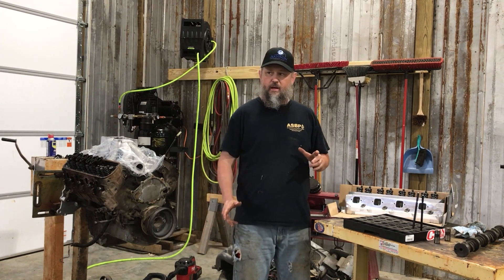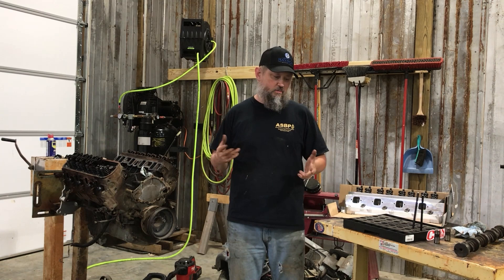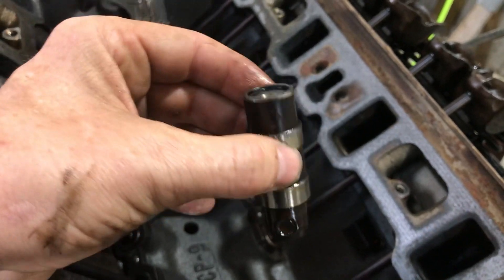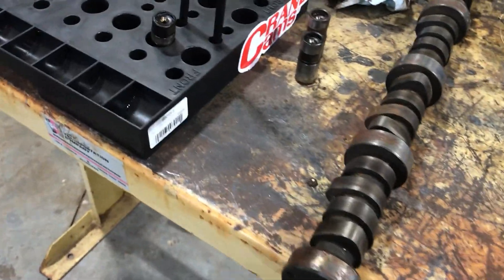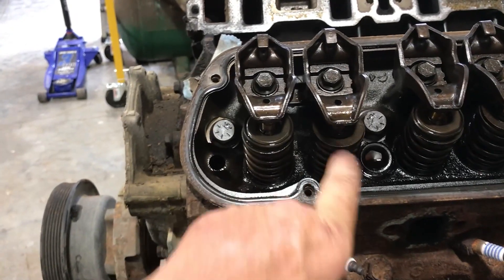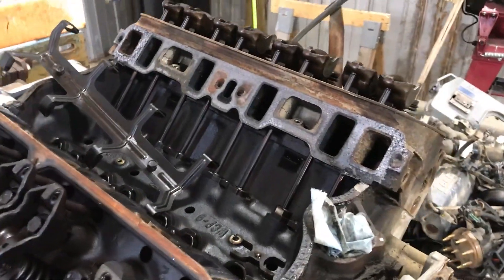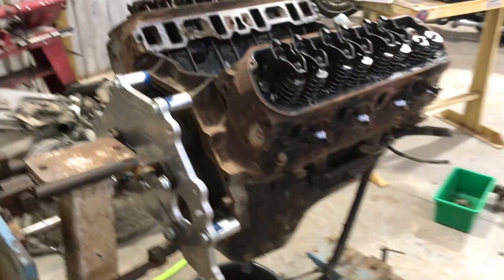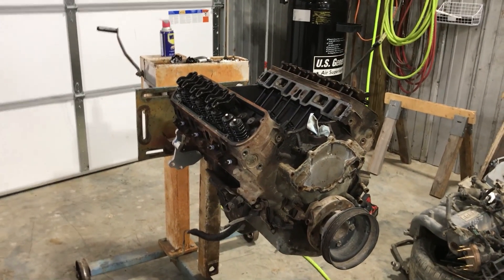Camshaft Types and Explanation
A little simple walk through on cam types and the function.